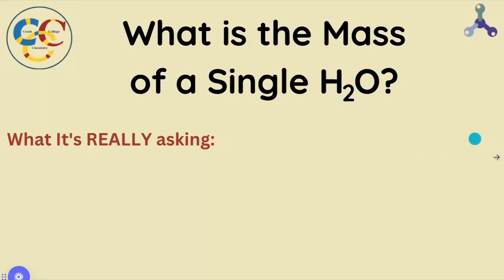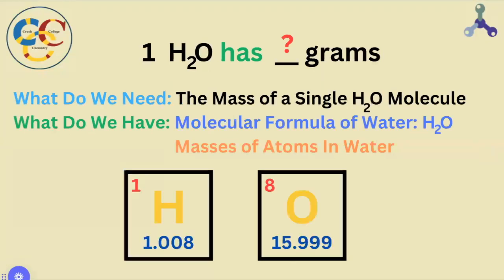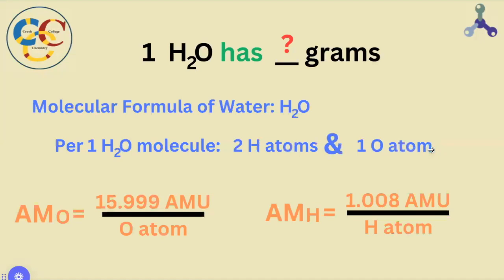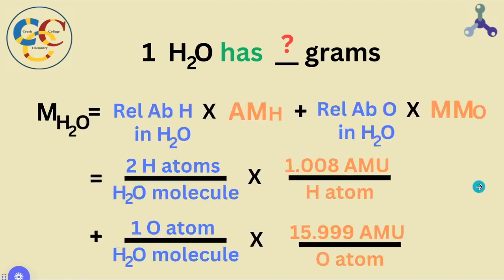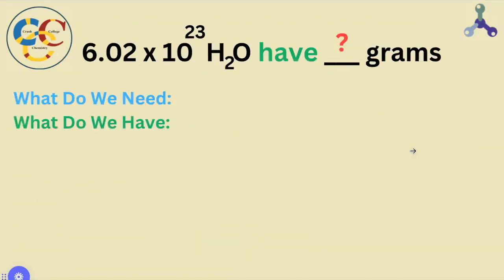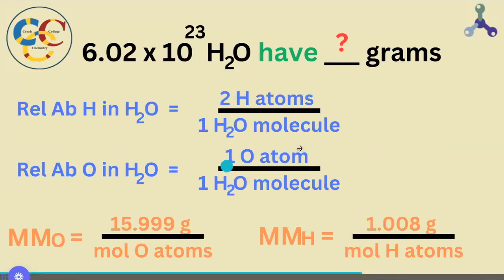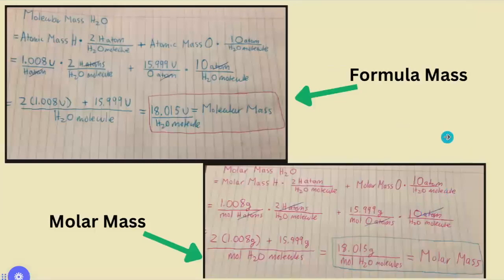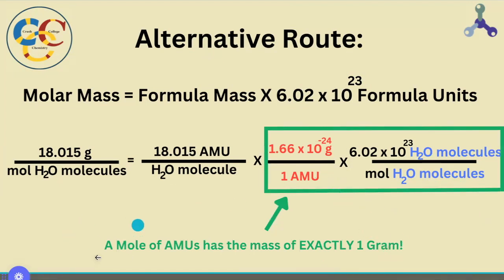Intro To Chemistry - Key Molar Mass Problems: Water!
In this video we cover water and molar mass and the connection Avogadro's number has!